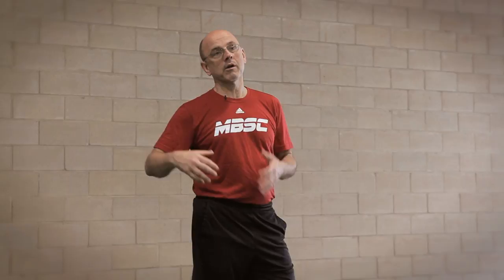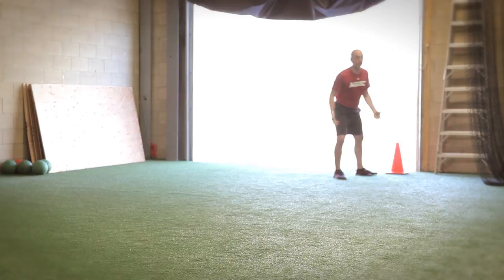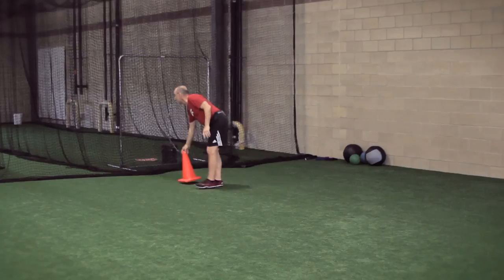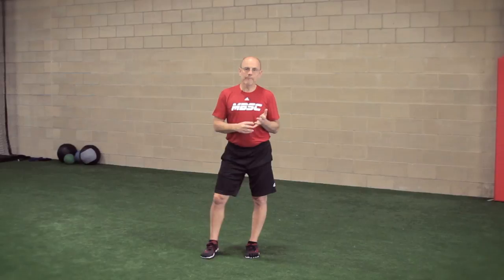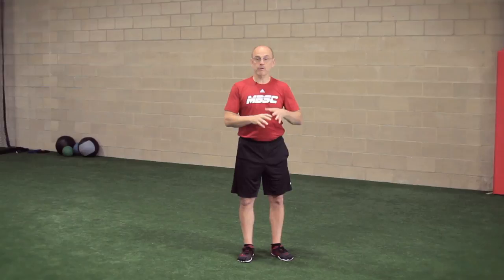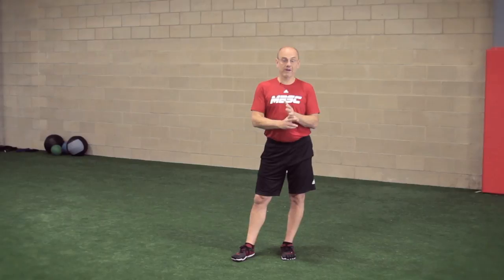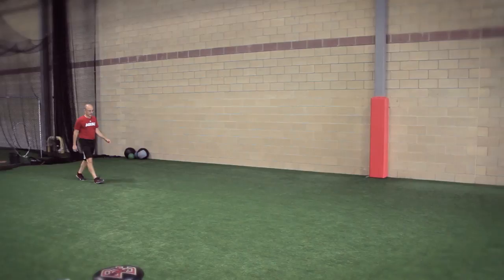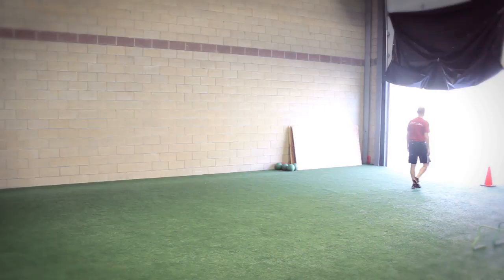Elite Performance With Mike Boyle: Conditioning With Tempo Runs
In this episode of  Elite Performance, Mike Boyle shows you a simple way to condition at the end of a workout with Tempo Runs.